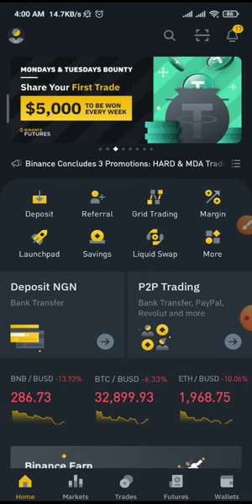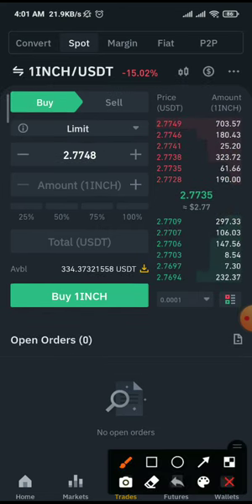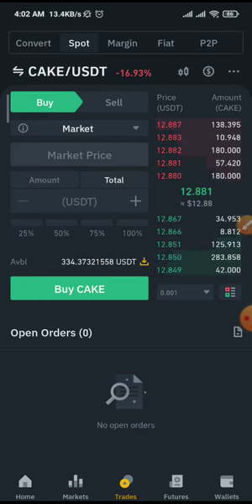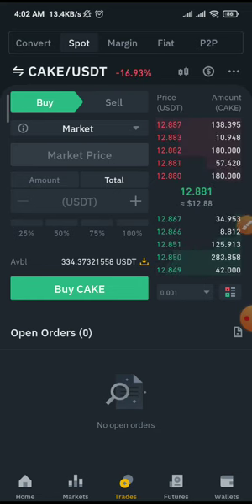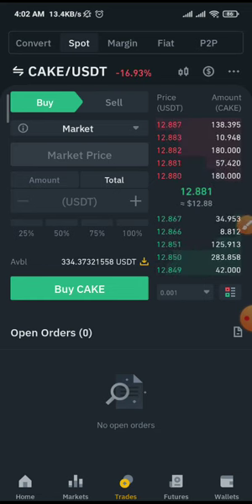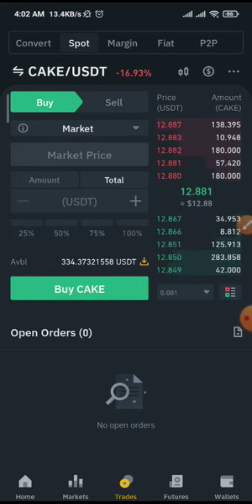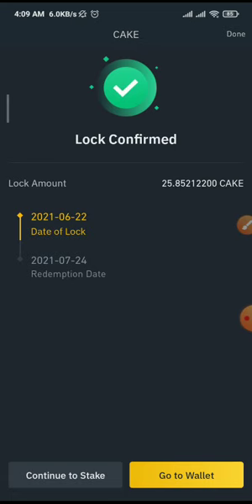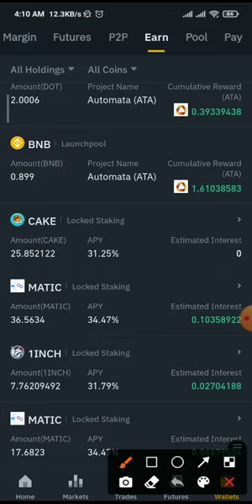Stake & Earn Free Pancake Swap Cake on Binance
Staking CAKE For A PASSIVE INCOME As Prices Fall!

This video will teach you how to earn passive income by staking your cake token on Binance Earn. If you follow the video tutorial till the end, you will know how to Make Money Online with your Cryptocurrency and earn cake tokens and profit using this strategy.

ALL YOU NEED TO KNOW ABOUT STAKING CAKE TOKENS

How to Stake (CAKE): Binance Staking Tutorial

What No One is Saying About Pancake Swap (CAKE)

(You get discounts in trade fees)

Ignore these:
PancakeSwap Price Prediction - CAKE RECOVERY! - Pancake Swap CAKE Price Prediction - CAKE Token!
Secret PancakeSwap USD Income Staking Strategy | Do THIS before the Crypto Bear Market

Pancakeswap (Cake) Price Prediction